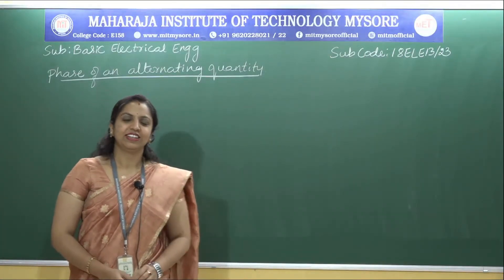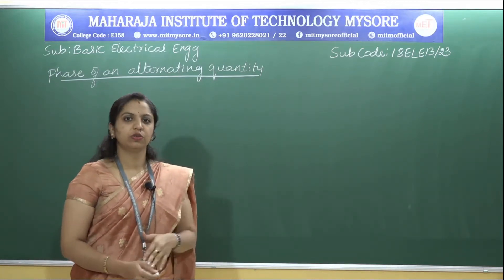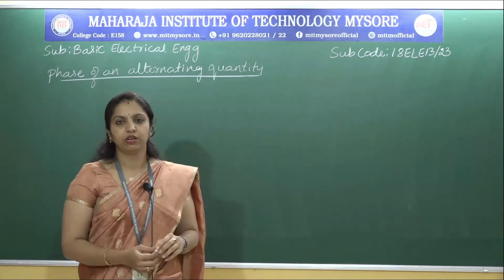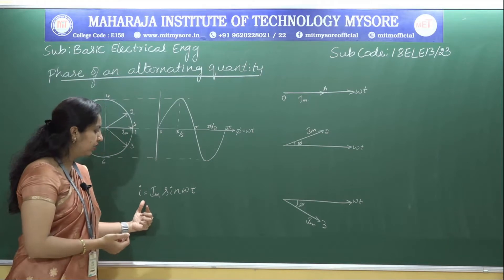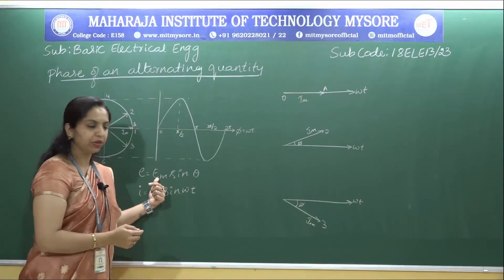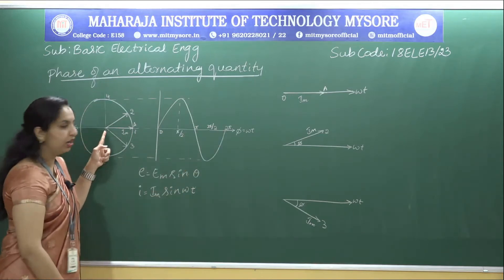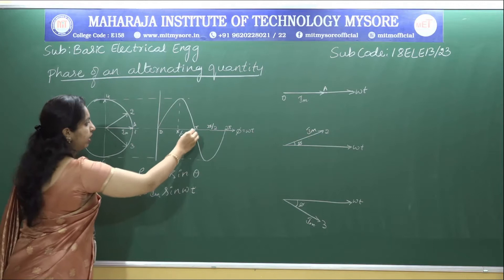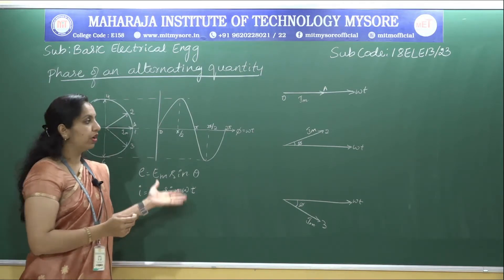AC Fundamentals | I/II SEM | ECE | M1 | S6